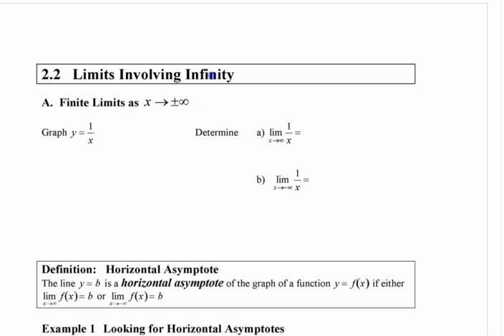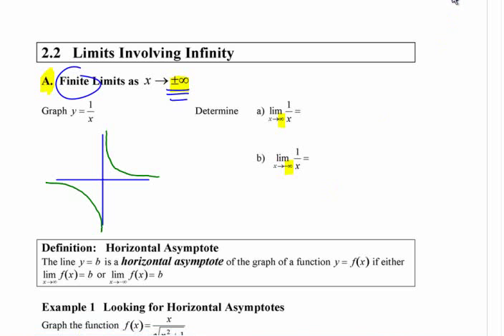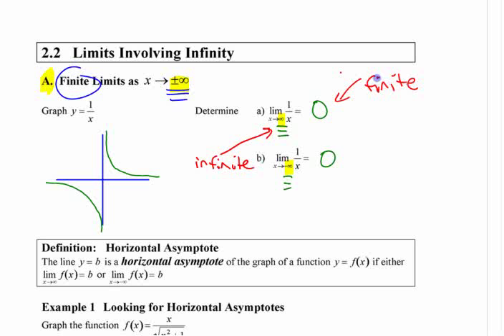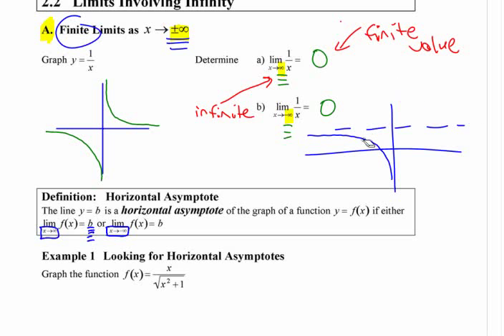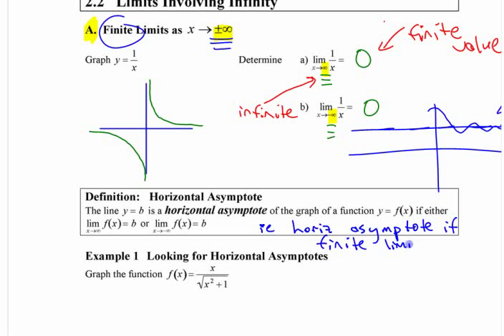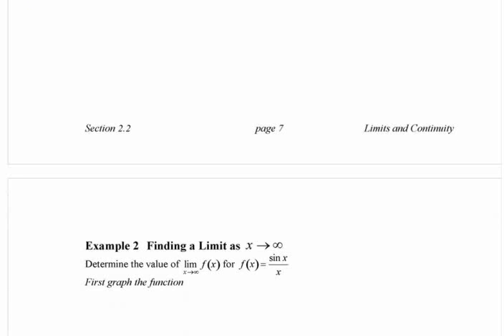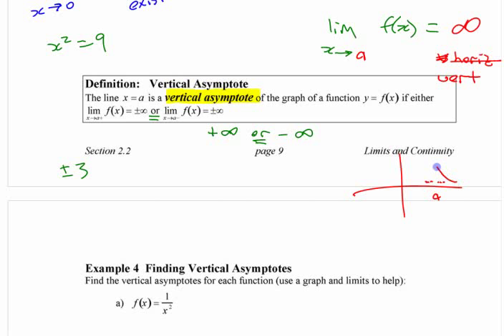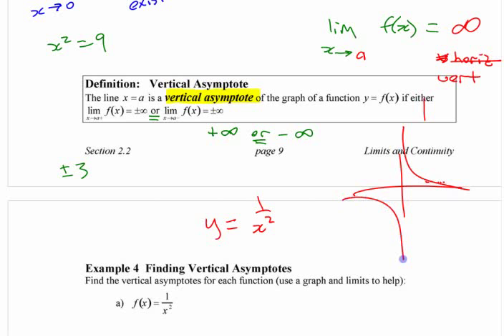Ca12 2.2 (1) Limits Involving Infinity - part 1